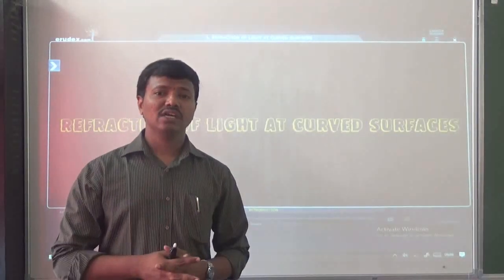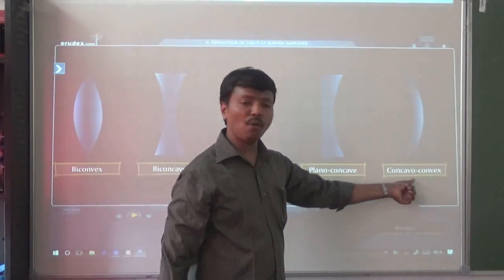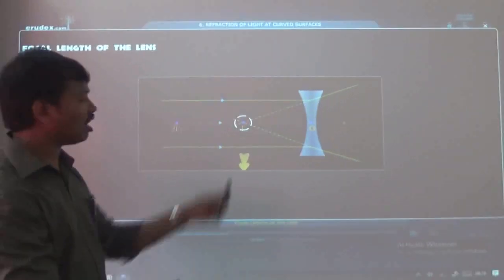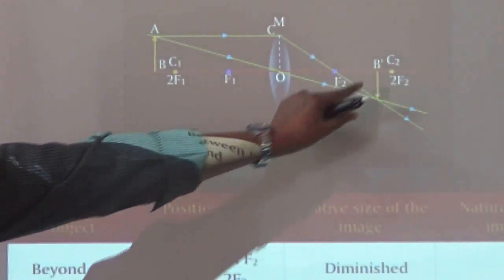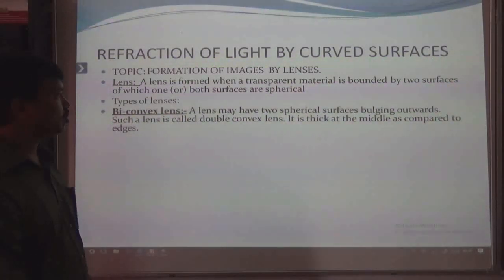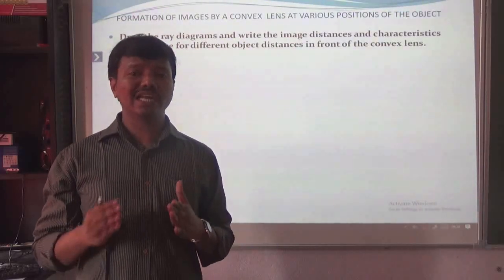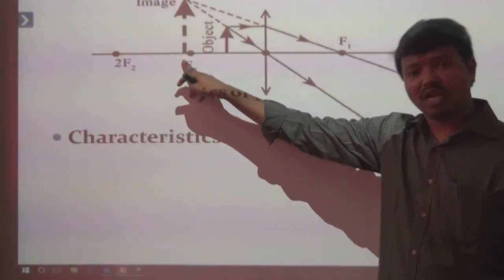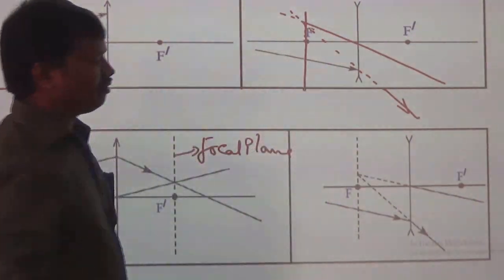REFRACTION OF LIGHT AT CURVED SURFACES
Image formation by Lenses Convex and Concave